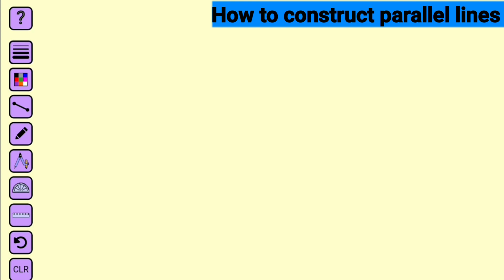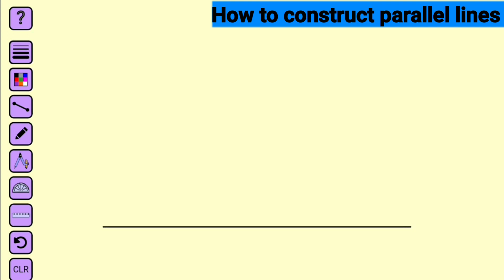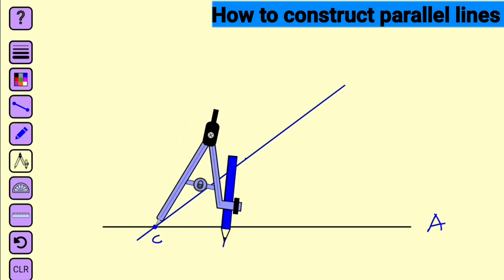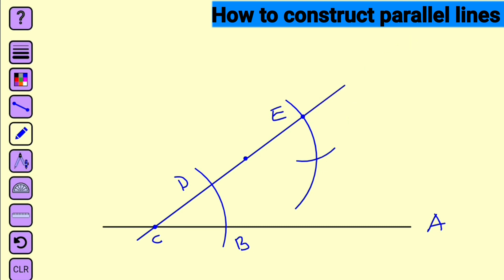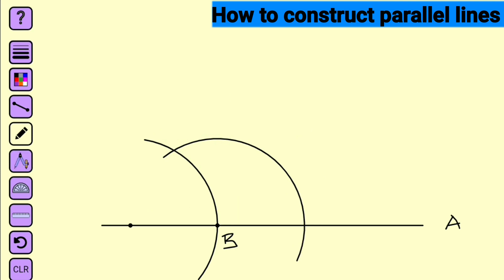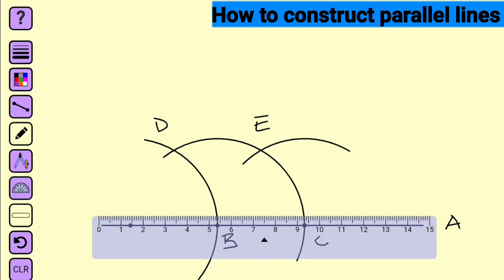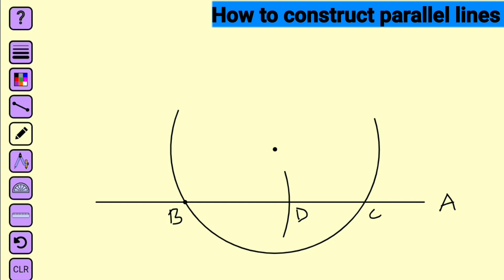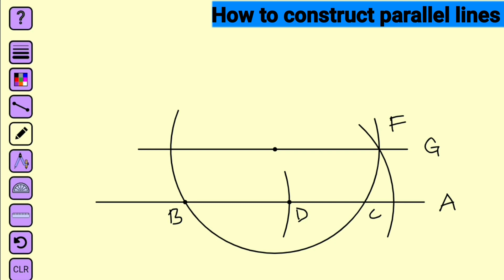Geometrical Construction | How To Construct Parallel Lines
Constructing a line parallel to a given line that goes through a given point involves knowing some facts about parallel lines and copying angles.
To do this, we will need to construct a transversal. This is a line that crosses two parallel lines. Several pairs of equal angles are created when we make such a line. Then, as long as we know how to copy angles, we can use this fact to create parallel lines.